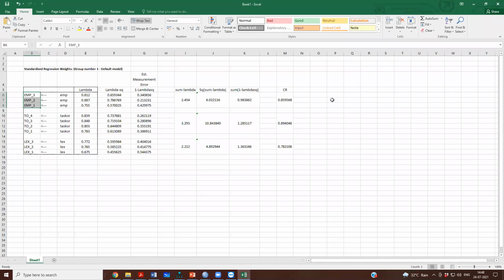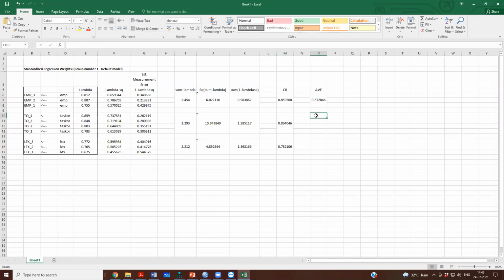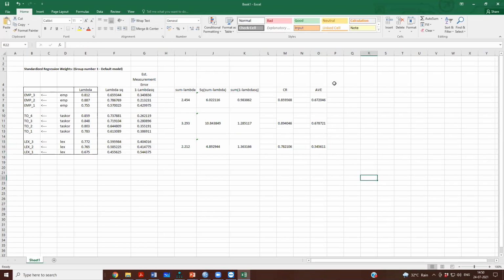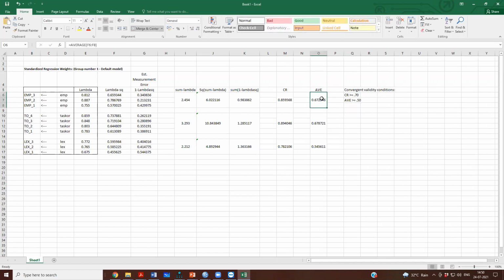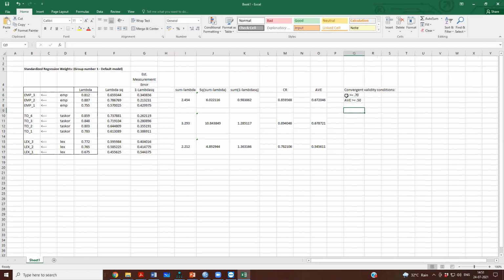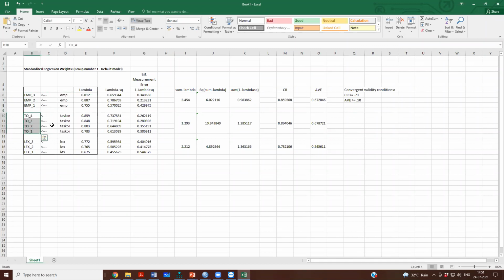CB-SEM Module 6 (Lecture 6): AVE Computation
Dear all:

In this video, I explain how to compute AVE using the output of AMOS. I demonstrate how to do it using Excel.

The excel file shown in this session can be downloaded

I am a part of a free Telegram Community of researchers where we help each other out with guidance on research and methods.
Become a member and get help in your research work.

Best wishes
Prof. Vishal Gupta